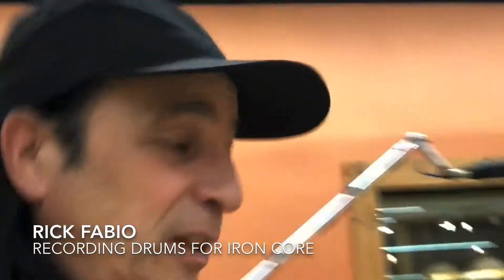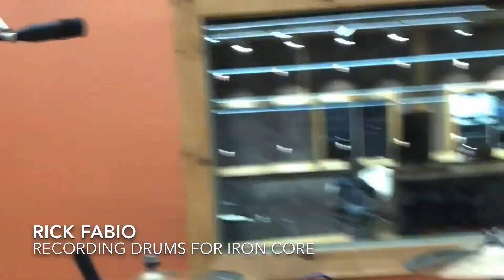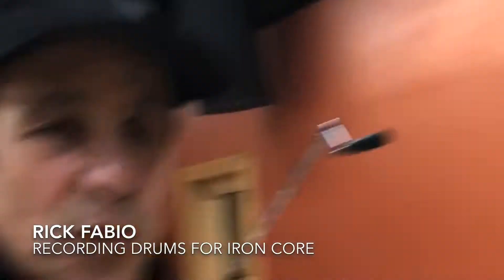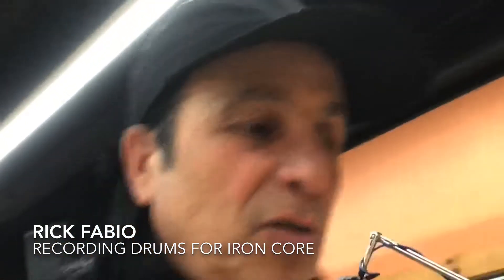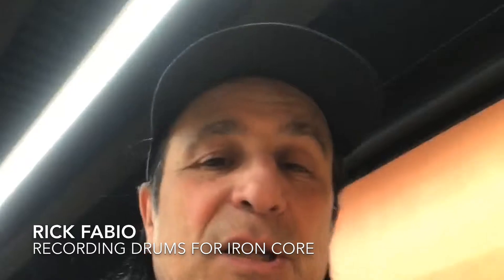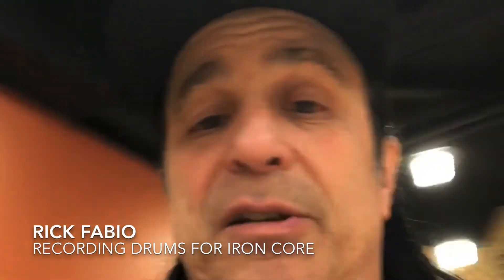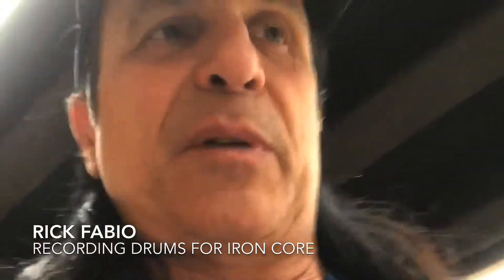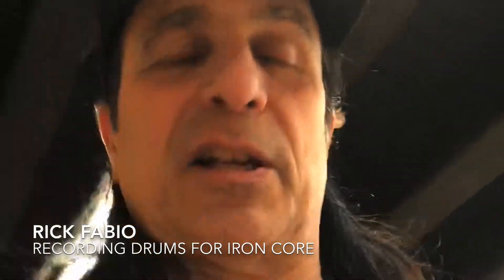Rick Fabio recording drums with Iron Core for the song "Louder" on November 14, 2018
The first take turned out well but I did a second take so we have options and I left my phone on to record the video. I had a few punch in's on the second take that I will show in another video that I will post after the song is released.  I used the studio drum kit except I used my Zildjian  cymbals and I added my 1970's 18" floor tom to give the big thuds.